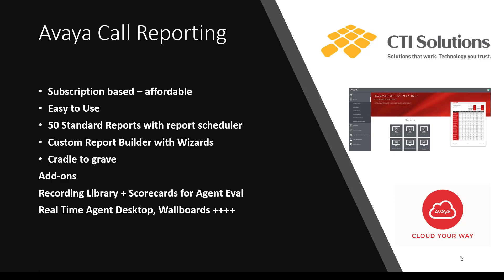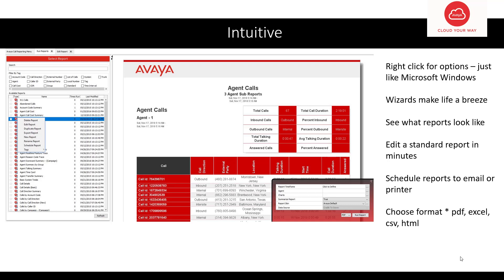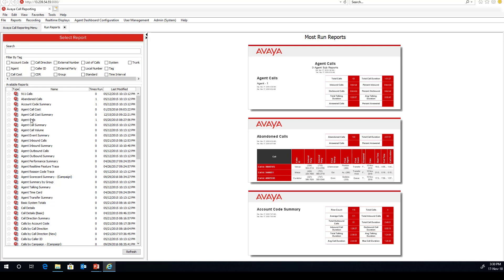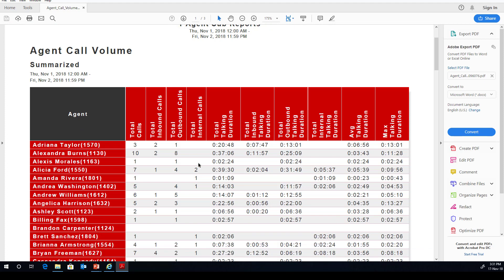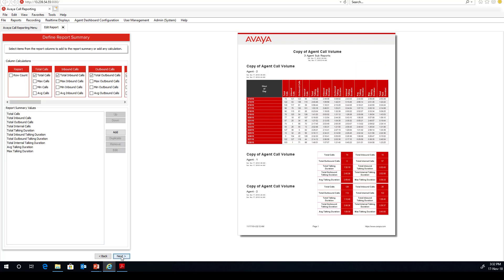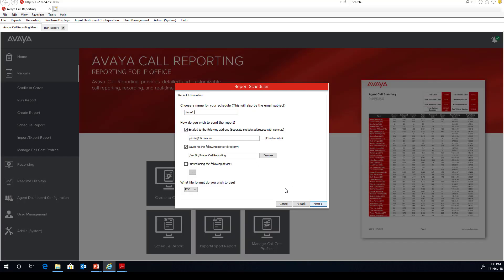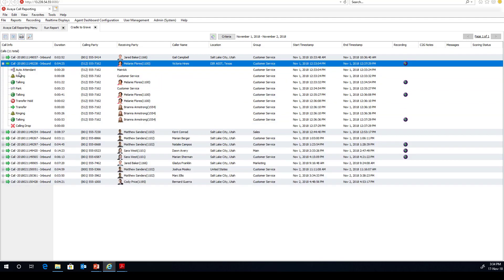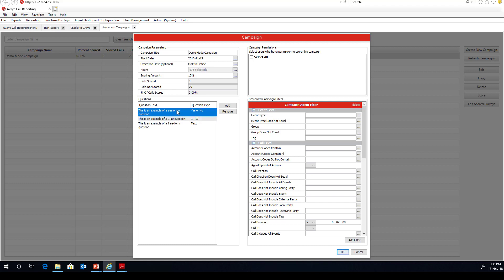Avaya Call Reporter for IP Office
Avaya Call Reporter - available in the Powered by IP Office Cloud as a subscription.  Can be deployed on premises via CAPEX.  ACR reports on all users with over 50 standard reports.  Custom reports included in the cloud at no cost along with cradle to grave.  Schedule reports and have generated in CSV, HTM, PDF and Excel.  NO need to understand SQL or Crystal Reports.